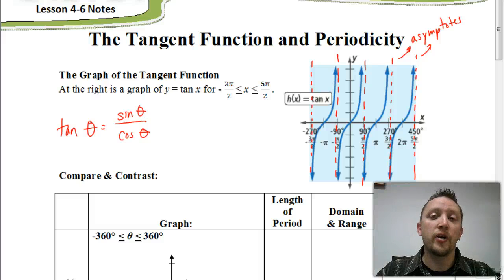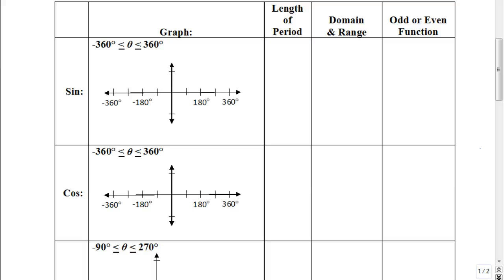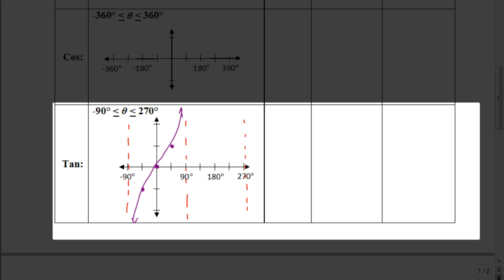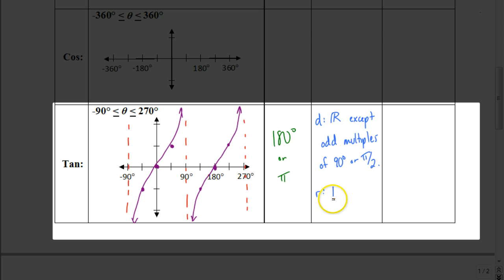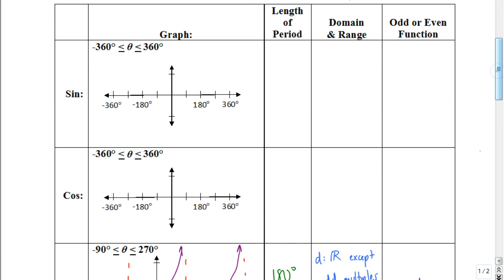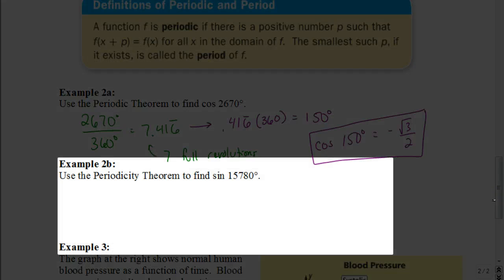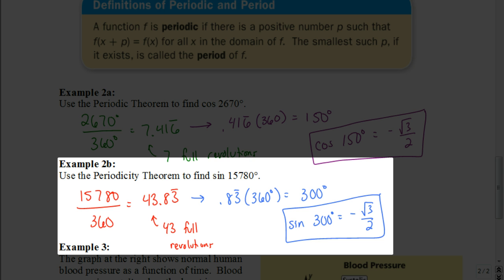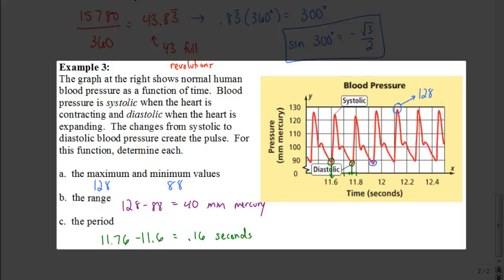Lesson 4.6: The Tangent Function & Periodicity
In this video we look at the tangent function and what its graph looks like.  We also spend time reviewing the sine and cosine functions and comparing them to the tangent function.  We also look at periodicity to find the value of sine, cosine and tangent.